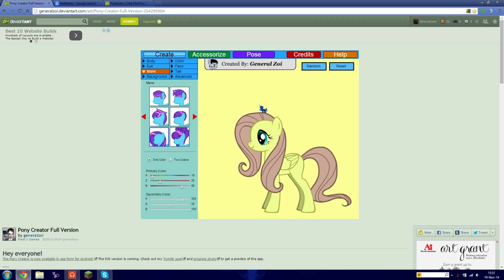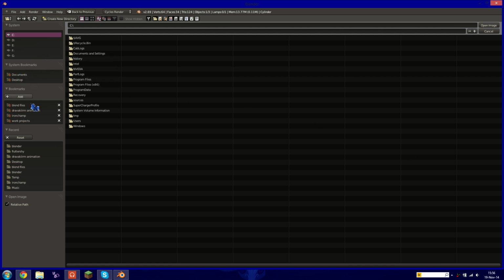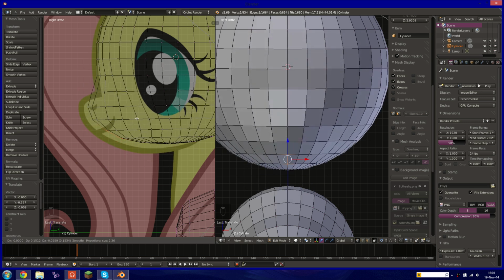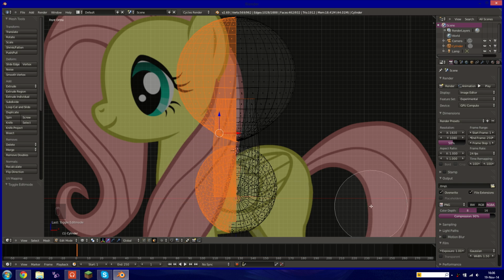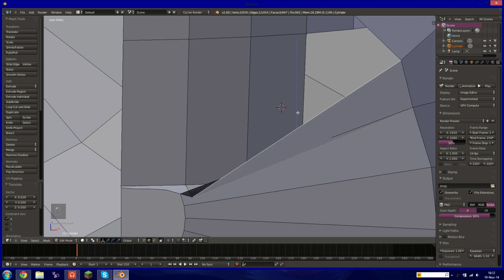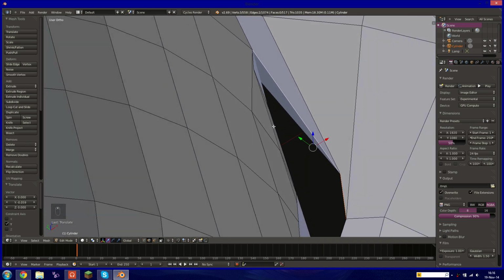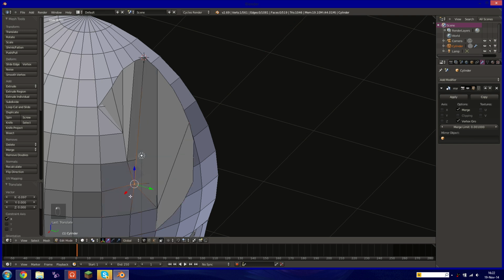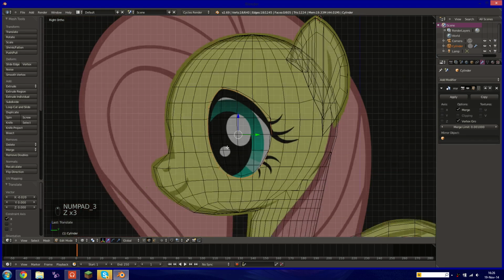MLP Blender Tutorial FLUTTERSHY part 01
skip link 28:00

hello everyone, this is the first part of my multipart tutorial on making a pony in blender. and it is showing how to make Fluttershy! my favorite mane 6 character. this tutorial can be used to make any pony character, but i am useing fluttershy as the example. just a few things i wanted to cover here, are that this is by no means the best way or the only way to make ponies in blender. it is just my way. and i was unable to find any blender pony tutorials. so here is one for ya!

the links that i used in the video are
i clame neither of these works, they belong to those names right up there. i just used them as an aid in making the model. AWESOME work guys!

thanks, and i hope to see you in part 2!